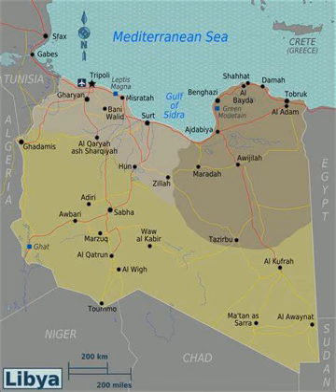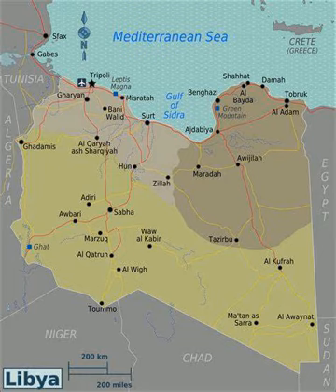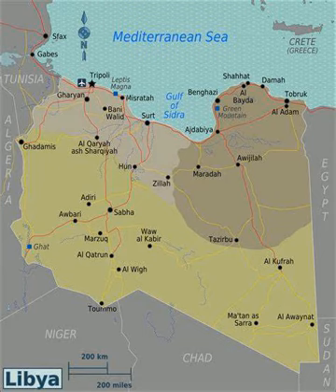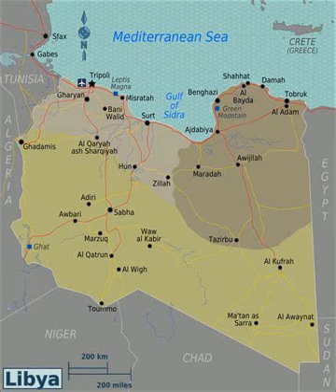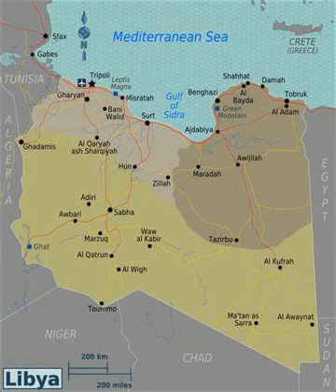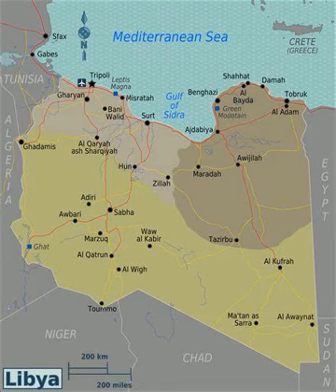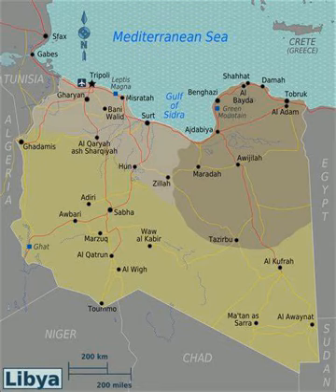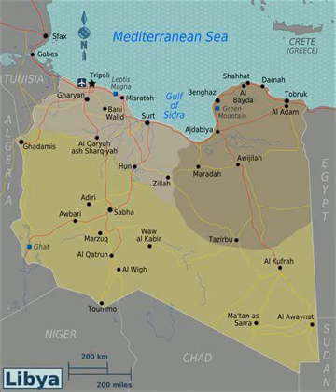MAP OF LIBYA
hello my friends. this is a map of Libya. Libya is bound to the north by the Mediterranean Sea, the west by Tunisia and Algeria, the southwest by Niger, the south by Chad, the southeast by Sudan, and the east by Egypt.

At 1,770 kilometres, Libya's coastline is the longest of any African country bordering the Mediterranean. The portion of the Mediterranean Sea north of Libya is often called the Libyan Sea. The climate is mostly extremely dry and desertlike in nature. However, the northern regions enjoy a milder Mediterranean climate.

Six ecoregions lie within Libya's borders: Saharan halophytics, Mediterranean dry woodlands and steppe, Mediterranean woodlands and forests, North Saharan steppe and woodlands, Tibesti-Jebel Uweinat montane xeric woodlands, and West Saharan montane xeric woodlands.

Natural hazards come in the form of hot, dry, dust-laden sirocco. This is a southern wind blowing from one to four days in spring and autumn. There are also dust storms and sandstorms. Oases can also be found scattered throughout Libya, the most important of which are Ghadames and Kufra.
    أهلا أصدقائي. هذه خريطة ليبيا. يحد ليبيا من الشمال بالبحر الأبيض المتوسط ، ومن الغرب تونس والجزائر ، ومن الجنوب الغربي النيجر ، ومن الجنوب تشاد ، ومن الجنوب الشرقي السودان ، ومن الشرق مصر.

يبلغ طول ساحل ليبيا 1770 كيلومتراً ، وهو الأطول بين أي دولة أفريقية تطل على البحر الأبيض المتوسط. غالبًا ما يُطلق على جزء البحر الأبيض المتوسط شمال ليبيا اسم البحر الليبي. المناخ في الغالب جاف للغاية وشبيه بالصحراء في الطبيعة. ومع ذلك ، تتمتع المناطق الشمالية بمناخ متوسطي أكثر اعتدالًا.

تقع ستة مناطق بيئية داخل حدود ليبيا: الصحراء الملحية ، وغابات البحر الأبيض المتوسط الجافة والسهوب ، وغابات وغابات البحر الأبيض المتوسط ، وسهوب وغابات شمال الصحراء ، وغابات تيبستي - جبل عوينات الجبلية ، وغابات الصحراء الغربية الجبلية.

تأتي المخاطر الطبيعية في شكل خماسي خماسي ساخن وجاف ومليء بالغبار. هذه رياح جنوبية تهب من يوم إلى أربعة أيام في الربيع والخريف. هناك أيضا عواصف الغبار والعواصف الرملية. كما تنتشر الواحات في أنحاء ليبيا ، وأهمها غدامس والكفرة. تعد ليبيا من أكثر دول العالم إشراقًا وجفافًا بسبب انتشار البيئة الصحراوية فيها. هذا كل شئ. الرجاء التعليق والاشتراك للحصول على أفضل الخرائط. مع السلامة.
    Hola mis amigos. este es un mapa de Libia. Libia limita al norte con el mar Mediterráneo, al oeste con Túnez y Argelia, al suroeste con Níger, al sur con Chad, al sureste con Sudán y al este con Egipto.

Con 1.770 kilómetros, la costa de Libia es la más larga de todos los países africanos que bordean el Mediterráneo. La porción del Mar Mediterráneo al norte de Libia a menudo se llama el Mar de Libia. El clima es en su mayoría extremadamente seco y desértico por naturaleza. Sin embargo, las regiones del norte disfrutan de un clima mediterráneo más suave.

Seis ecorregiones se encuentran dentro de las fronteras de Libia: halófilas saharianas, bosques y estepas secos mediterráneos, bosques y bosques mediterráneos, estepas y bosques del norte del Sahara, bosques xéricos montanos de Tibesti-Jebel Uweinat y bosques xéricos montanos del Sahara Occidental.

Los peligros naturales vienen en forma de siroco caliente, seco y cargado de polvo. Este es un viento del sur que sopla de uno a cuatro días en primavera y otoño. También hay tormentas de polvo y tormentas de arena. También se pueden encontrar oasis dispersos por toda Libia, los más importantes de los cuales son Ghadames y Kufra. Libia es uno de los países más soleados y secos del mundo debido a la presencia predominante de un ambiente desértico. eso es todo. por favor comente y suscríbase para los mejores mapas. adiós.
    Bonjour mes amis. c'est une carte de la Libye. La Libye est bordée au nord par la mer Méditerranée, à l'ouest par la Tunisie et l'Algérie, au sud-ouest par le Niger, au sud par le Tchad, au sud-est par le Soudan et à l'est par l'Égypte.

Avec 1 770 kilomètres, le littoral libyen est le plus long de tous les pays africains bordant la Méditerranée. La partie de la mer Méditerranée au nord de la Libye est souvent appelée la mer de Libye. Le climat est généralement extrêmement sec et désertique. Cependant, les régions du nord bénéficient d'un climat méditerranéen plus doux.

Six écorégions se trouvent à l'intérieur des frontières de la Libye: halophytes sahariennes, forêts et steppes sèches méditerranéennes, forêts et forêts méditerranéennes, steppes et forêts du nord du Sahara, forêts xériques de montagne du Tibesti-Jebel Uweinat et forêts xériques de montagne du Sahara occidental.